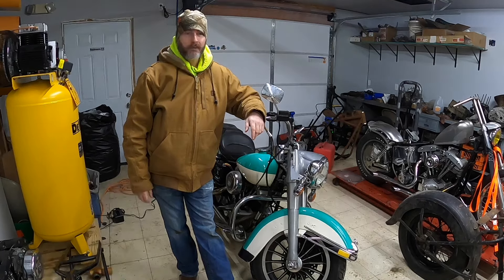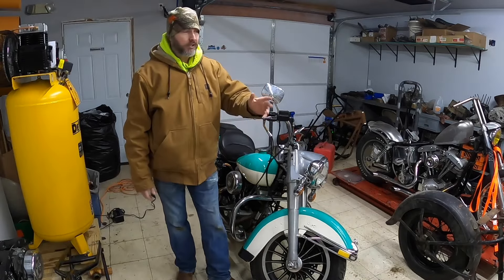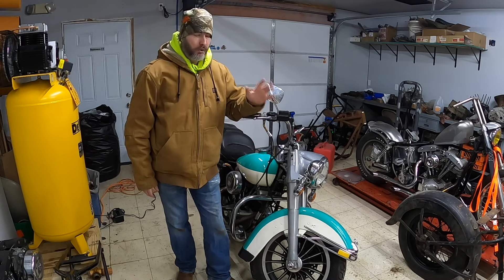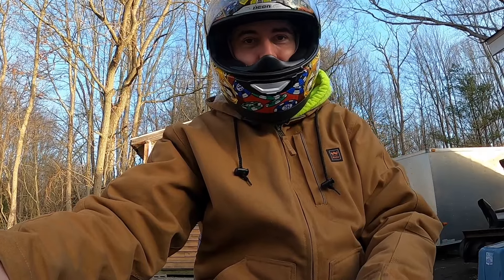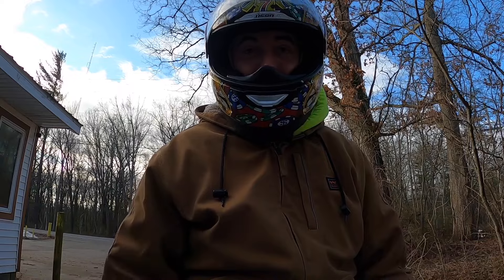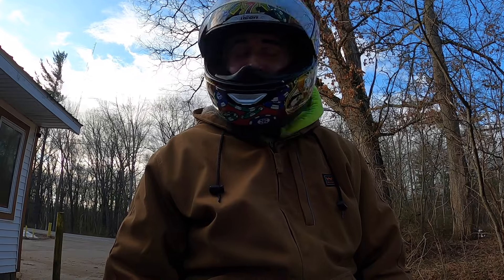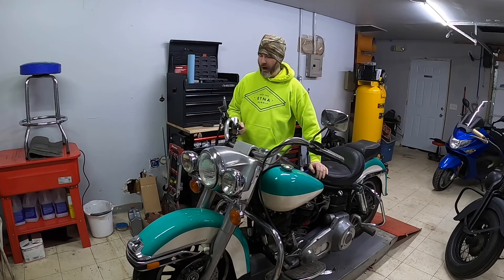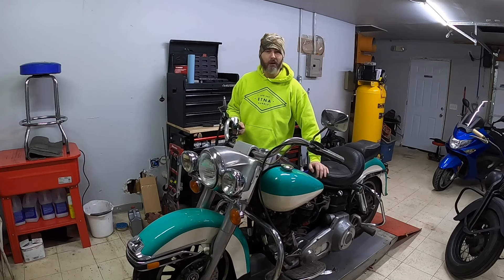1979 Harley Davidson Shovelhead FLH First Ride HD 1080p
With the sun shining and rain currently holding off, it was time to take the old Shovel out for a ride. Cold day here in Michigan along with a clutch cable failure made this a difficult time. It was still great to be out on the road and I now know what needs to be done on this motorcycle.